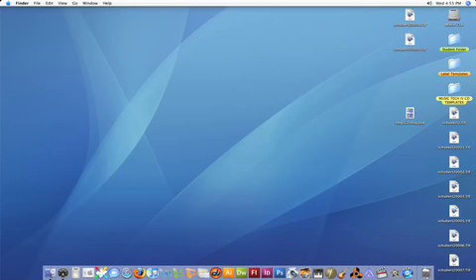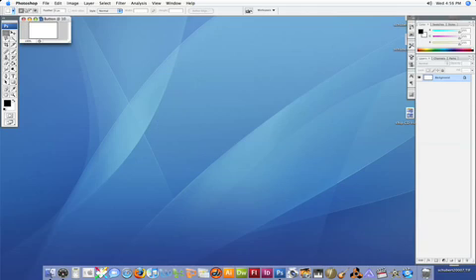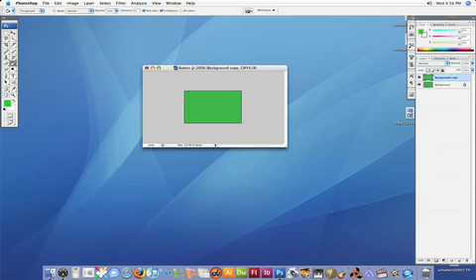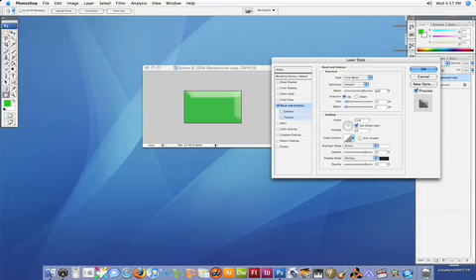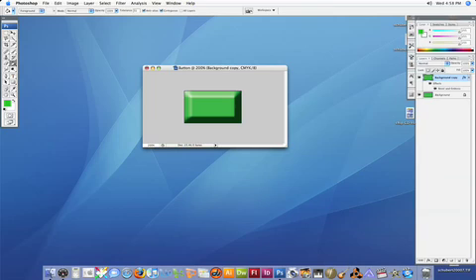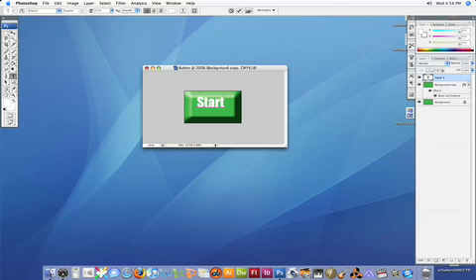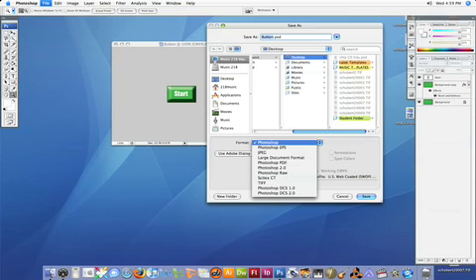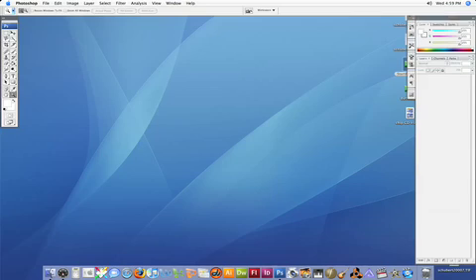How to make a button in photoshop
Goes through the steps on making a button in photoshop.